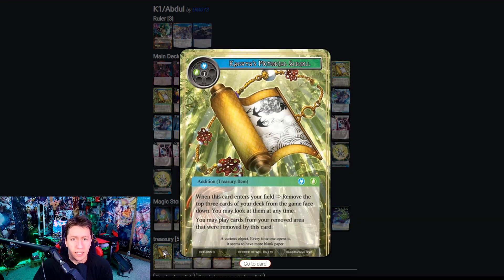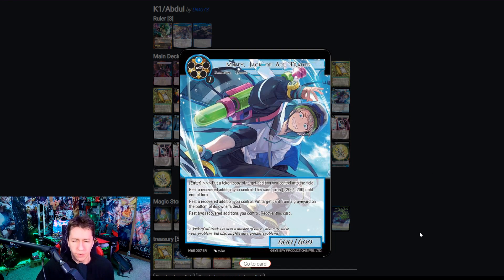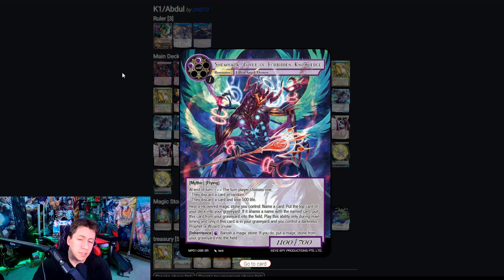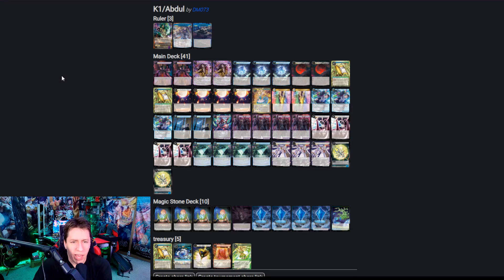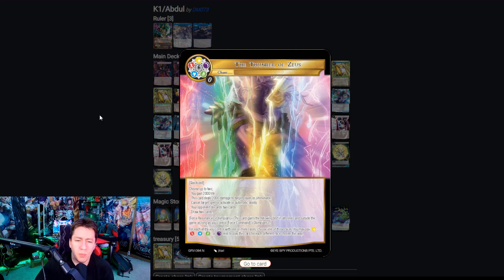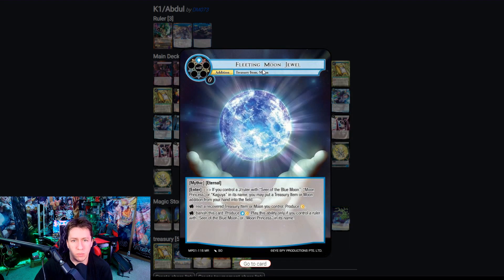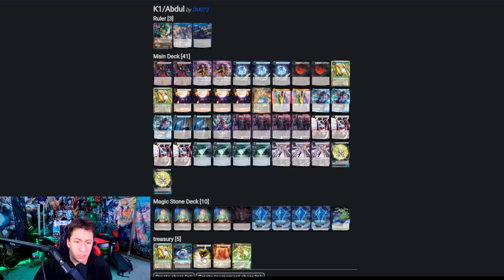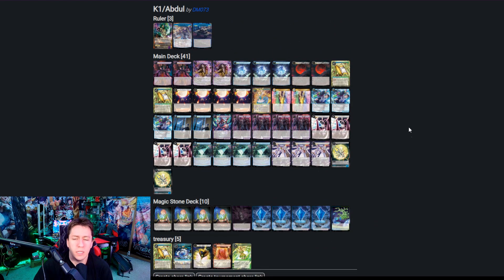The Moon is Shining! K1/Abdul Control Deck Profile : Force of Will (TCG)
Hey there Rulers! K1 and Abdul are partnered together for a very fun/unique take on control. No Green, just discard and value! Check it out and try it yourself!